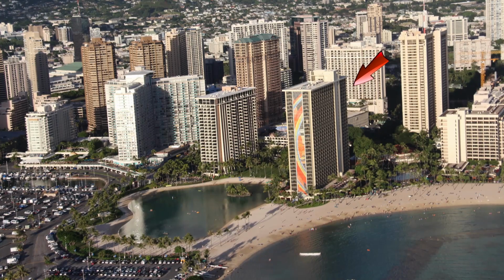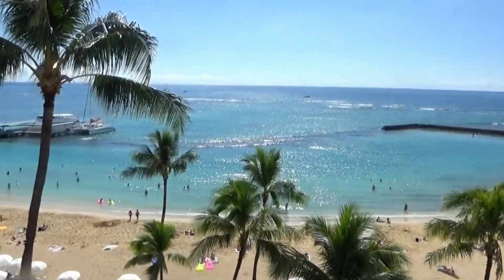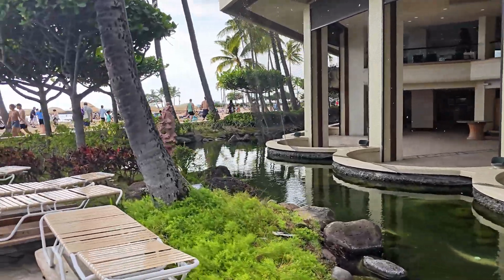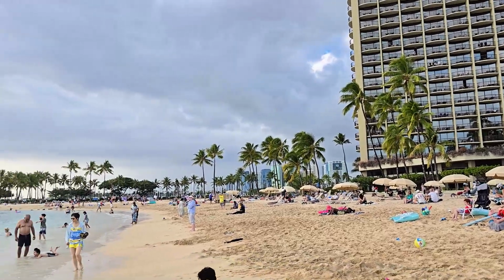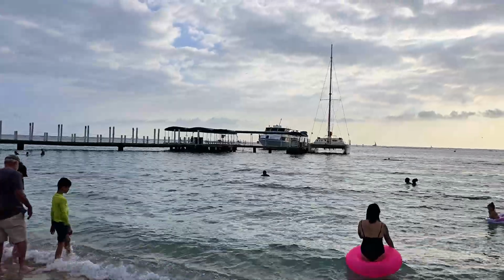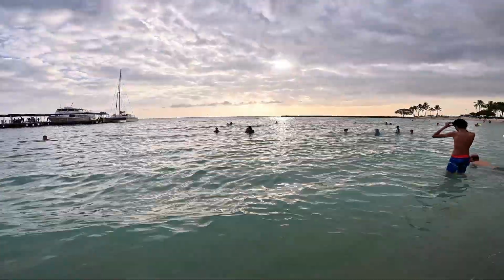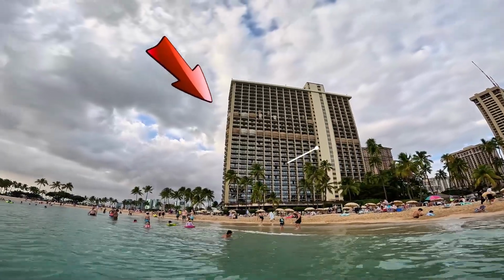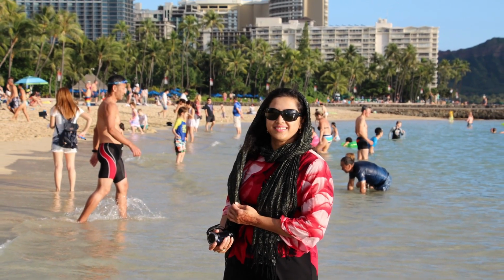Hilton Hawaiian Village Rainbow Tower Oceanfront Tour & Stunning Views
Experience the stunning oceanfront room views from the Rainbow Tower at Hilton Hawaiian Village Waikiki Beach Resort! From your balcony, take in breathtaking scenery with easy beach access. If you're planning a stay, we'll walk you through what to expect—plus key insights on the ongoing renovations in 2025.

Skip ahead to a specific section or join us as we explore the Rainbow Tower at Hilton Hawaiian Village Waikiki Beach Resort!

📍 *Timestamps:*
0:00 - Welcome & Introduction
0:45 - Oceanfront Room Balcony Views
1:48 - Rainbow Tower Renovation Update
3:11 - Exploring Kahanamoku Beach
6:02 - Stepping into the Ocean
7:16 - Latest on Rainbow Tower Renovations
7:42 - Final Thoughts & Key Takeaways

💡 *Our Experience at Hilton Hawaiian Village:*
✔️ Breathtaking Views – The Rainbow Tower offers some of the best oceanfront Diamond Head views in Waikiki. 🌅
✔️ Beach Access – Just a minute’s walk from the resort, making it super convenient. 🏝️
✔️ Family-Friendly – A great spot for kids to enjoy safe swimming and parents to relax. 👨‍👩‍👧‍👦
✔️ Renovation Notice – As of March 2025, some floors in the Rainbow Tower are still under renovation. If you're visiting soon, we recommend requesting a room away from those floors to minimize noise. 🔨

*📢 Planning a Trip to Hawaii? Watch These Next!*